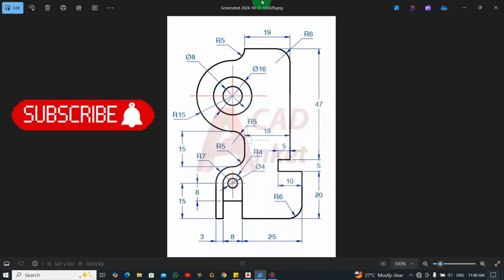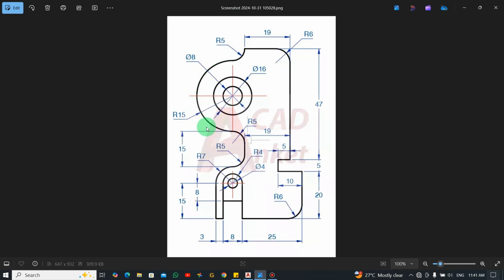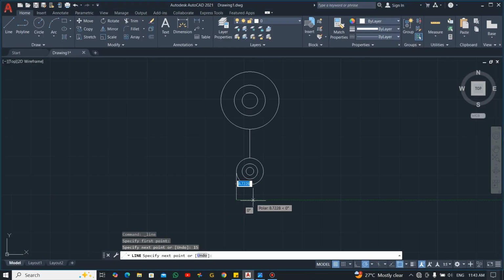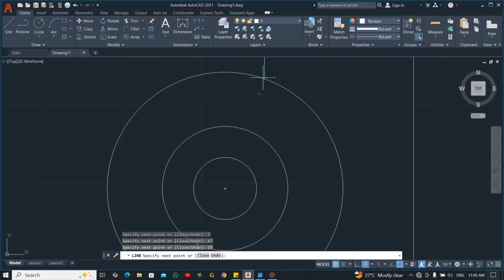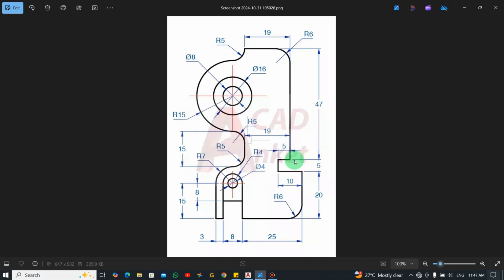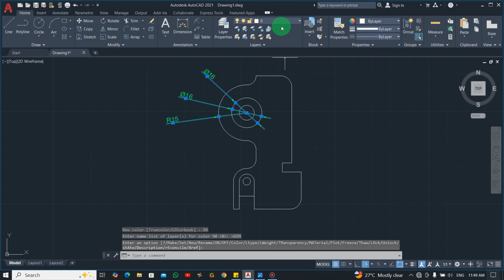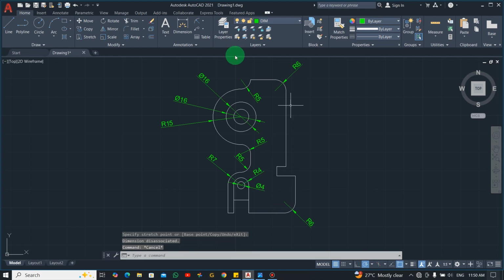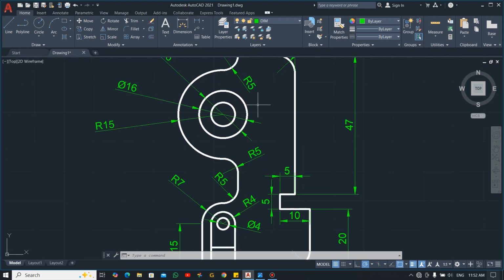AutoCAD 2D Basic Drawing For Beginners #6